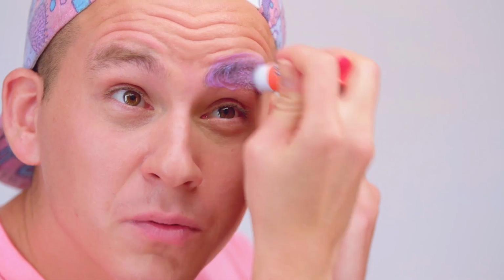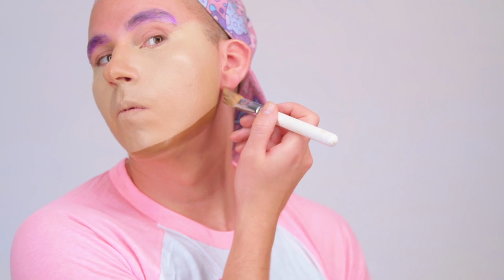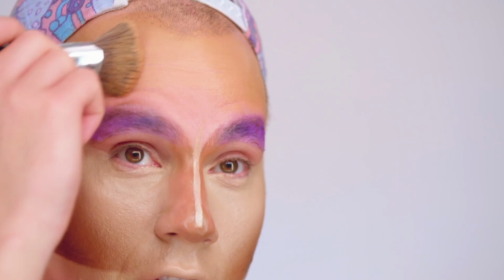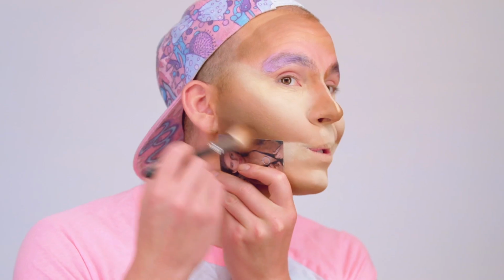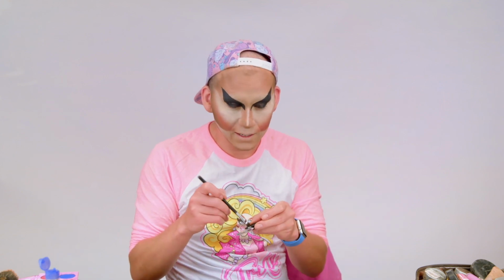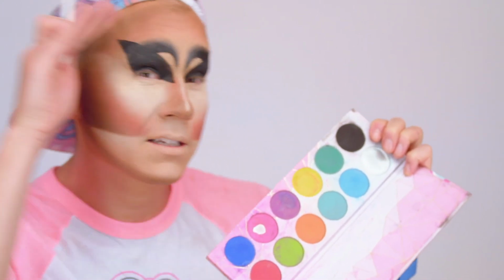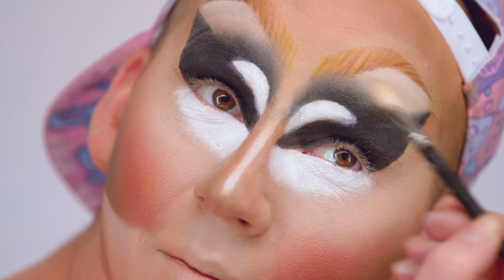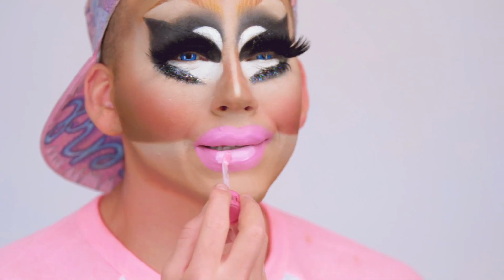Drag Makeup Tutorial: Trixie Mattel's Legendary Makeup | RuPaul's Drag Race | Logo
RuPaul's Drag Race front-runner Season 7 queen Trixie Mattel gets into the Halloween spirit and shares how to do her legendary, fun and cool make-up so that you, too, can look as fabulous as her on halloween night. Tune into RuPaul's Drag Race All Stars 2 Thursday 8/7c.

LogoTV celebrates one-of-a-kind personalities, unconventional stories and discovering what's next. From hit series like RuPaul's DragRace, to legendary movies and sitcoms The Golden Girls, AbFab, Will&Grace and Roseanne, Logo TV provides an entertainment experience outside the boundaries of what's expected. Entertaining a savvy audience of gay trendsetters and straight friends who are ahead of the curve, Logo TV is BEYOND!